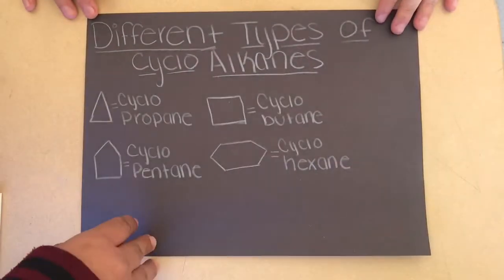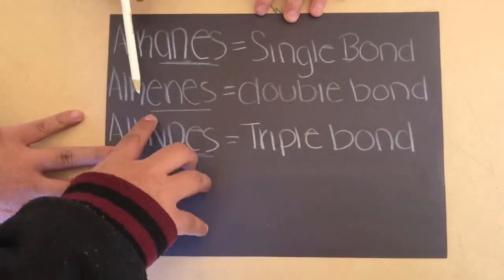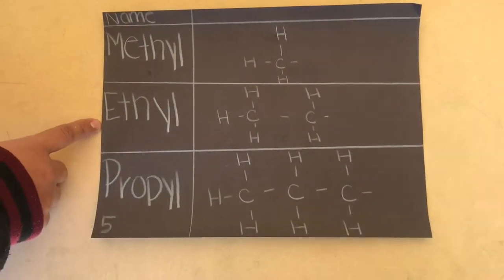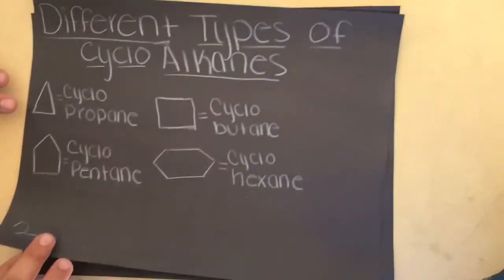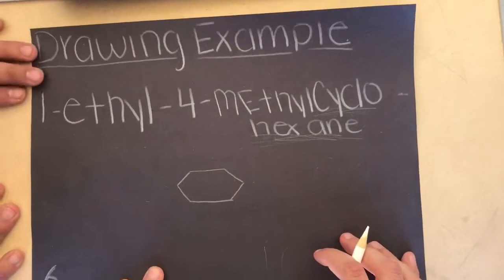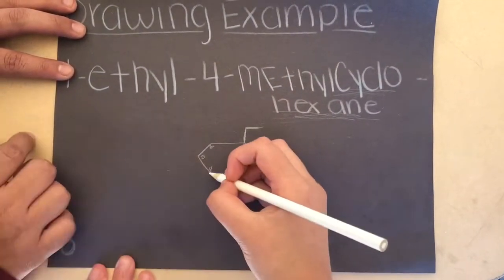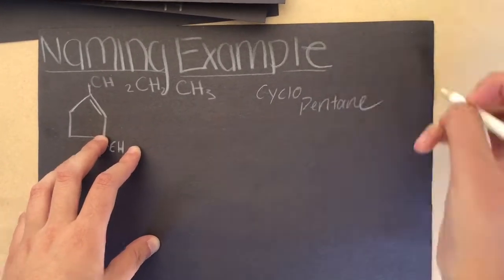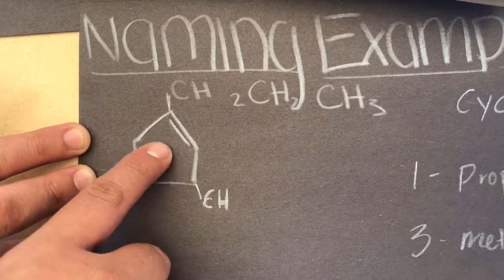Drawing and naming cyclo alkanes